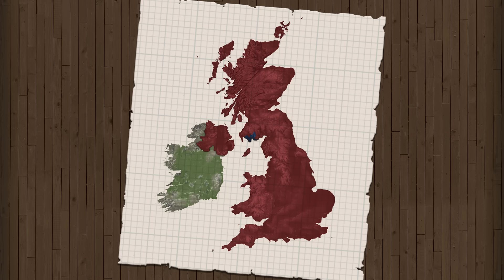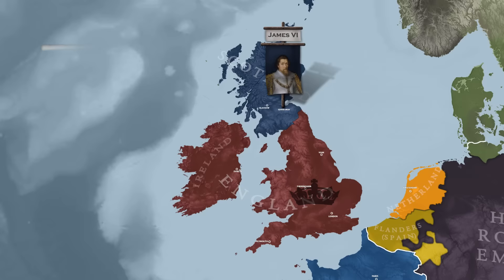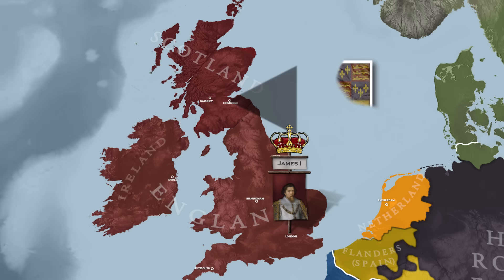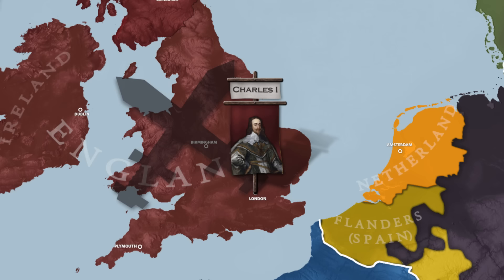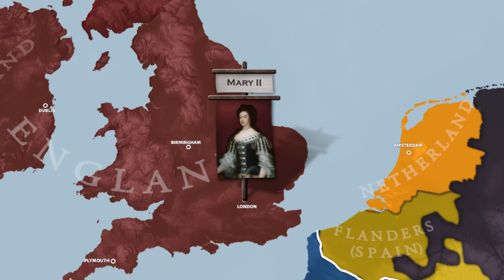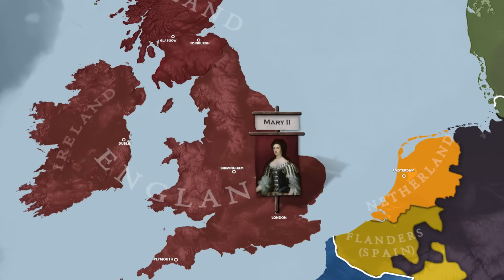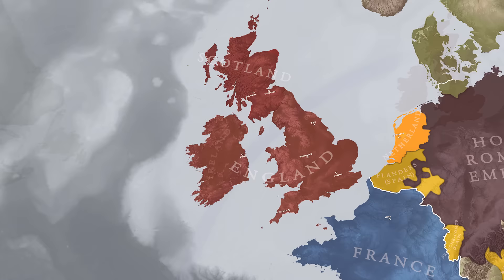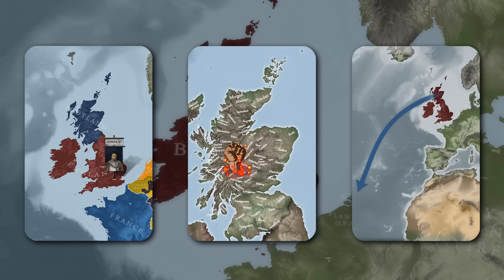How was The Kingdom of Great Britain Formed?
Going all the way back to the 16th century, England and Scotland had been two entirely different governments under different monarchs, and in the case of Scotland, uniquely controlled in part by the Highland clan system. Furthermore, for centuries now the neighboring states had been at odds and on and off warfare, with the Scottish Wars of Independence being well remembered by both sides. But, when the Queen of England died heirless in 1603, a past of diplomatic marriages and childbearing set England and Scotland on an entirely new trajectory…

♦Script & Research :
Skylar  Gordon